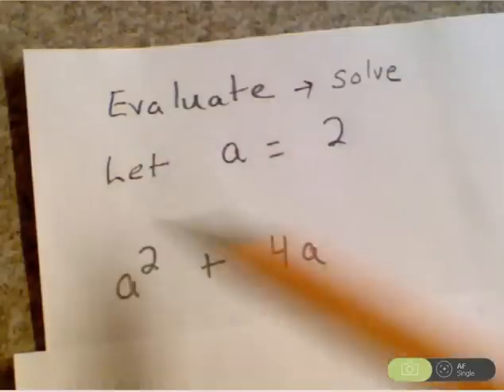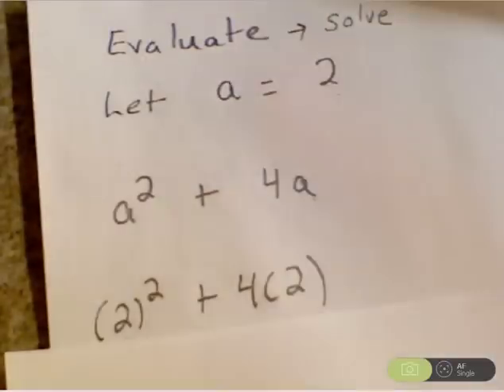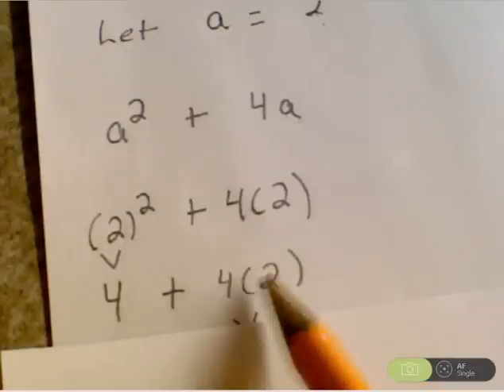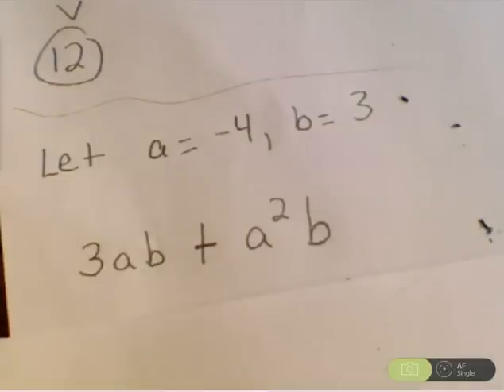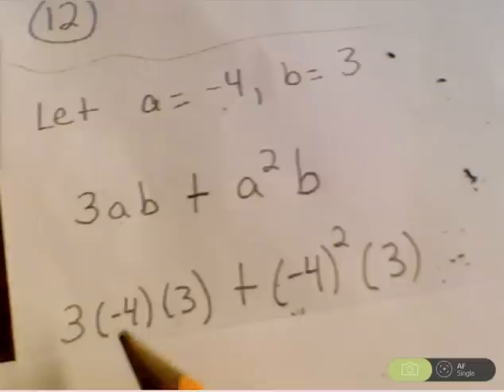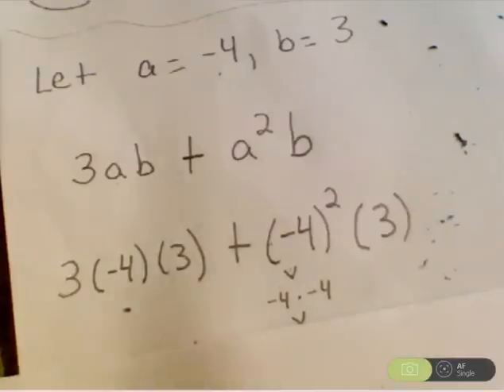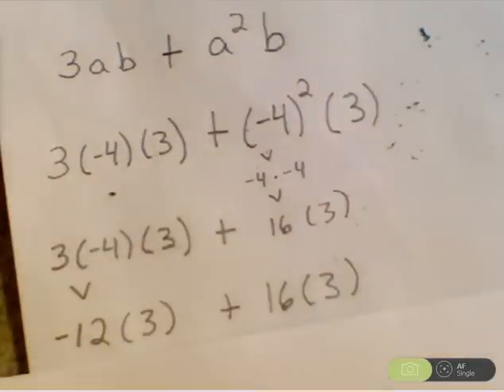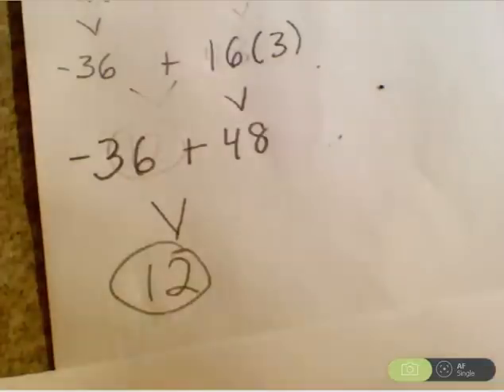Order of Operations Part 2